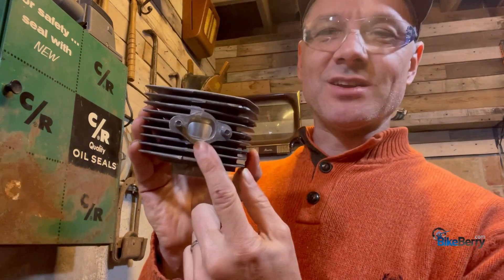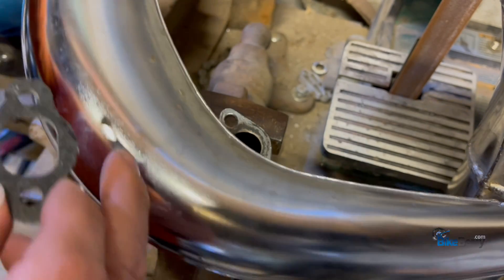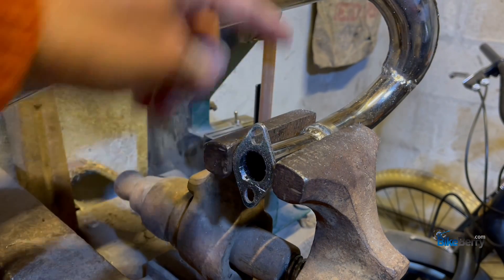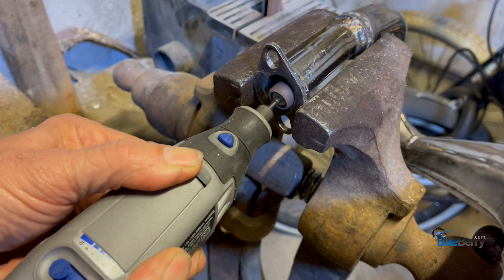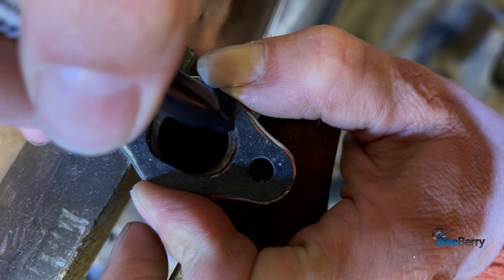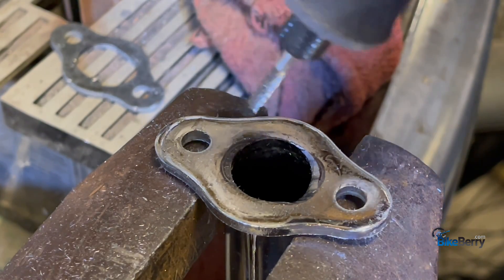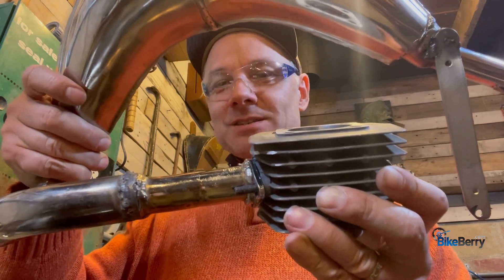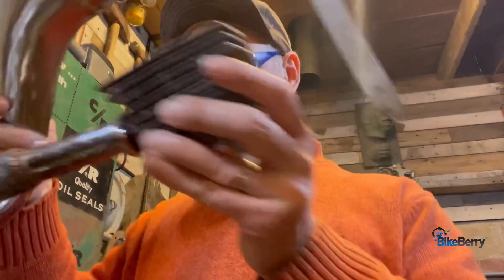Porting Video #4 - Port Matching Exhaust Header | BikeBerry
In the fourth video of BikeBerry's Porting Masterclass series, Tony takes us through the process of port matching the exhaust header to enhance engine efficiency. This video is perfect for those looking to optimize their motorized bicycle's exhaust flow for better performance.

Tony begins by emphasizing the importance of fast and efficient exhaust flow. He demonstrates how to match the exhaust expansion chamber's opening to the cylinder head's port, using the BBR Deluxe expansion chamber as an example. This process involves cleaning up and enlarging the gasket opening to match the port, ensuring maximum exhaust flow.

Using a variety of tools, including a Dremel with a carbide bit and different sanders, Tony shows how to remove excess metal and smooth out the exhaust opening. He provides tips on using a marker for guidance and the importance of working at an angle to avoid the bit zipping around.

The video also covers the use of a file for finishing touches, ensuring everything is smooth and fits the shape of the gasket. Tony's detailed explanation makes it easy to understand and follow along.

As Tony wraps up, he reiterates the goal of achieving maximum efficiency in these engines by ensuring perfect mating of each side. He invites viewers to share their thoughts, questions, and any porting tricks they might have.

Chapter
0:00 - Introduction